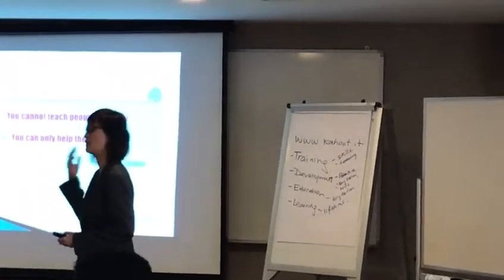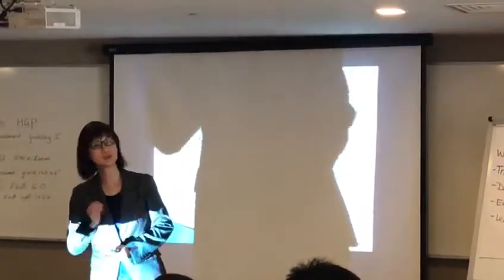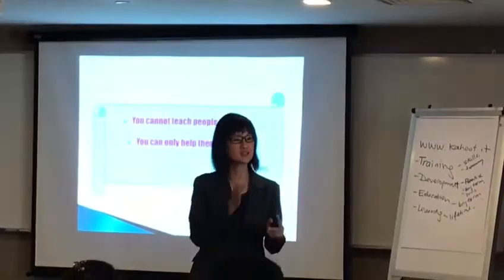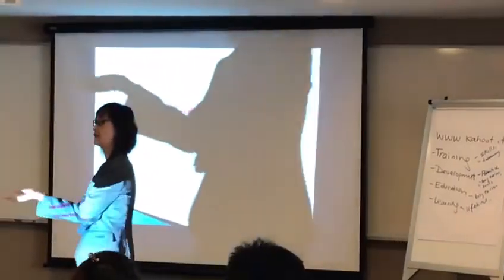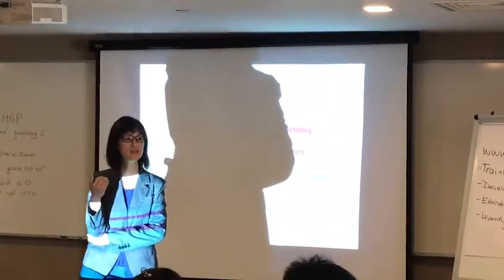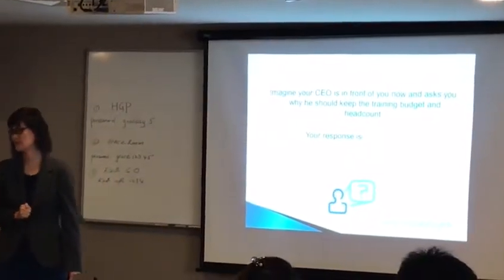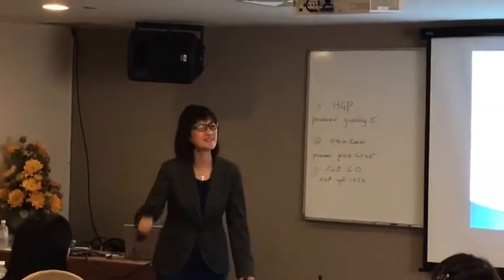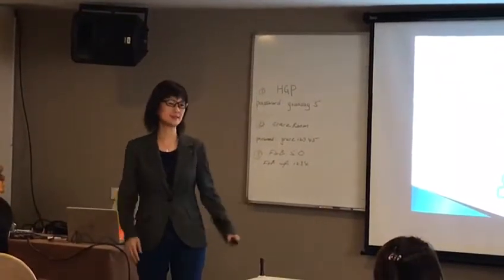Training Administration Workshop on 8 May 2018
HRSINGAPORE is the first, free, HR Community that provides HR Certification, HRLAW Seminars, HR Workshops and HR Consultancy Services.For more about us visit hrsingapore.org